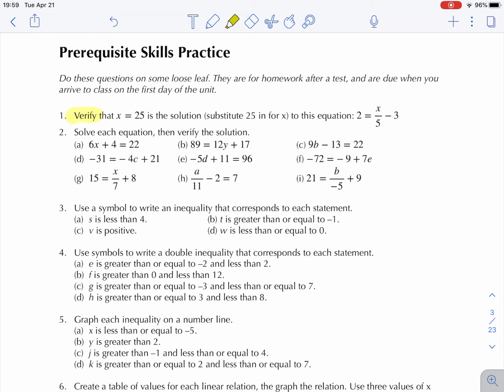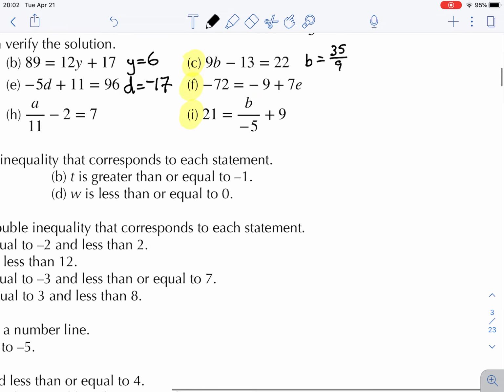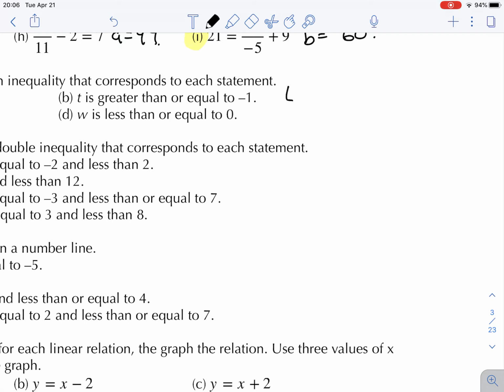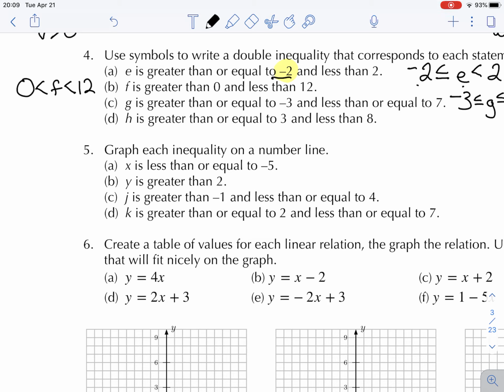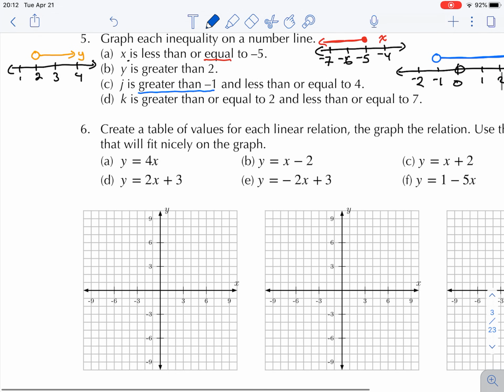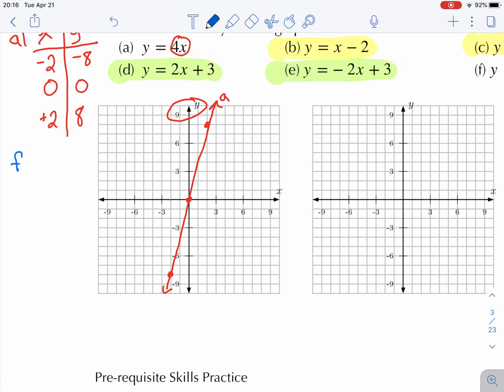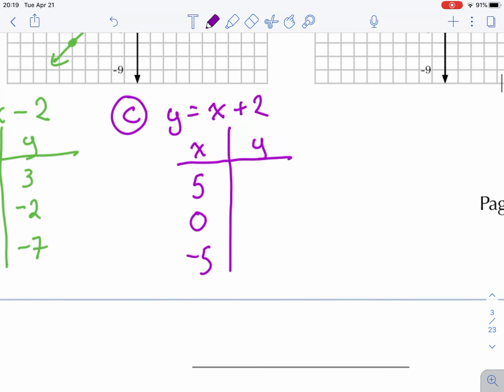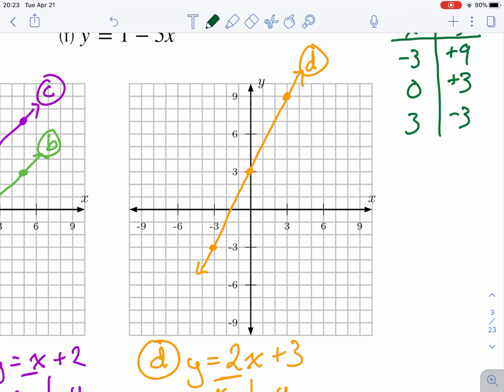FPC10 Ch5 Relations and Functions 5.0 Prerequisite Skills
In this video, you can check your solutions to the Prerequisite Skills section in the unit PDF. Selected questions will be explained.